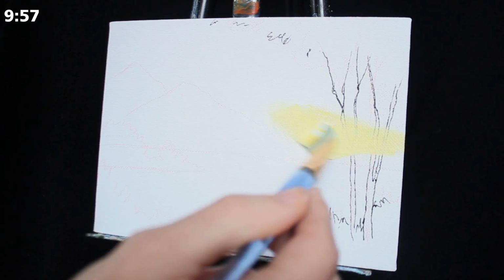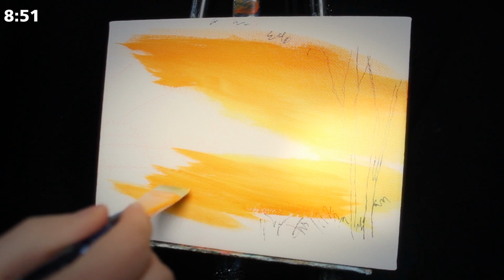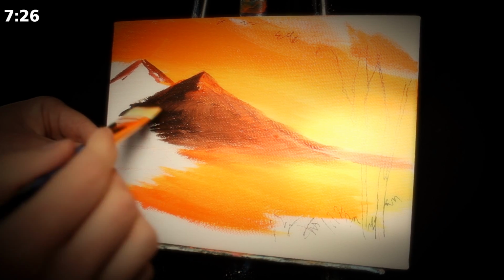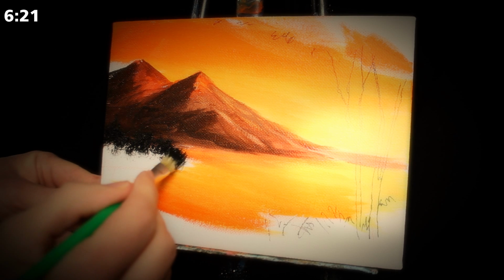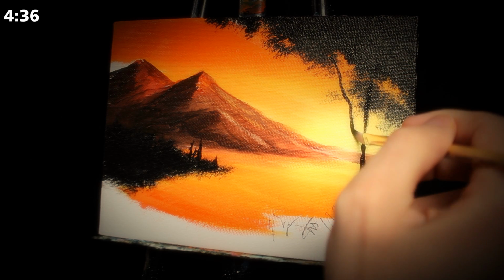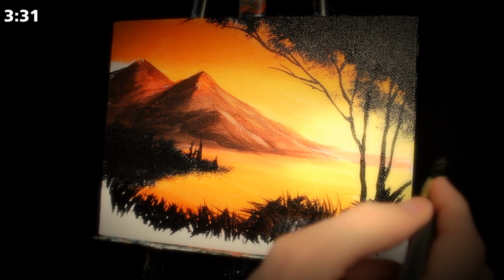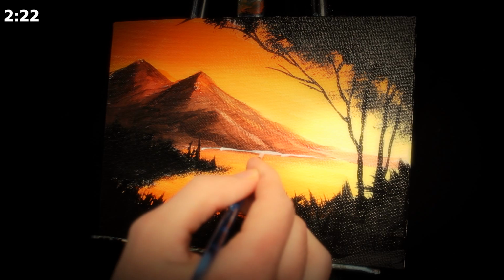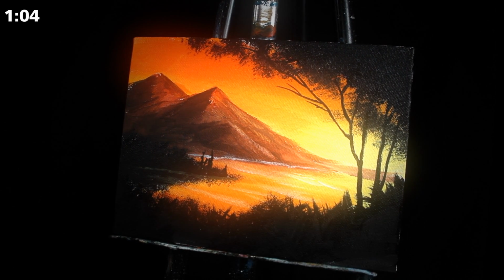Painting a Sunset Over a Lake with Acrylics in 10 Minutes!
Today we paint a quiet sunset on the lake in fewer than 10 minutes! This is a real time acrylic landscape painting tutorial for beginners.

You can purchase all materials listed below using the link provided.

Paints:
PRIMARY RED (By: Liquitex Basics)
(US /CAN
PRIMARY YELLOW (By: Liquitex Basics)
(US /CAN
MARS BLACK (By: Liquitex Basics)
(US /CAN
TITANIUM WHITE (By: Liquitex Basics)
(US /CAN

To try additional colours we recommend:
48 PIECE ACRYLIC PAINT SET (By: Liquitex Basics)
(US /CAN

Brushes:
LARGE SQUARE HEADED BRUSH (Artists Loft)
(10pk @ US
MEDIUM SQUARE HEADED BRUSH (Artists Loft)
(10pk @ US
MEDIUM ROUND HEADED BRUSH (Artist’s Loft)
(10pk @ US
SMALL SQUARE HEADED BRUSH (Artists Loft)
(10pk @ US
SMALL ROUND HEADED BRUSH (Artists Loft)
(10pk @ US
OLD SQUARE HEADED BRUSH (Unbranded)

Water:
Um..tap..

Other:
8”x10” CANVAS PANELS 12pk
(US /CAN
66”ADJUSTABLE EASEL
(US /CAN